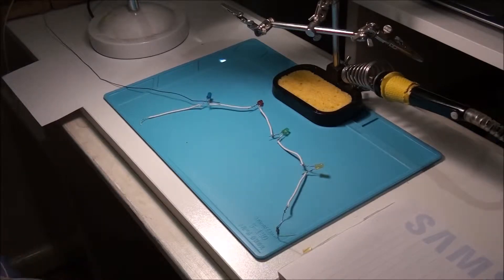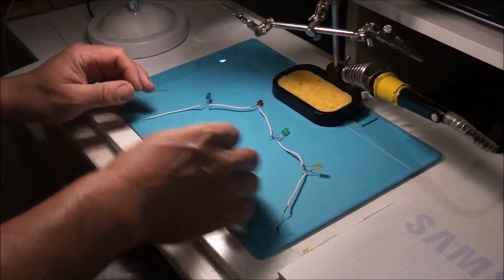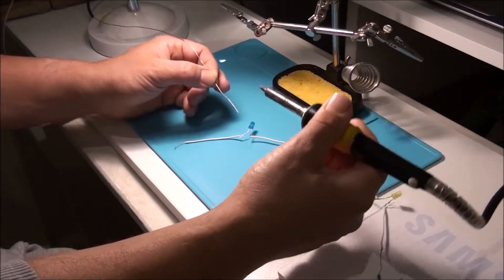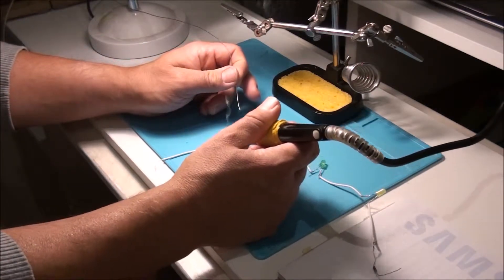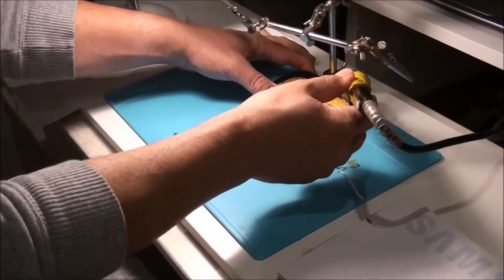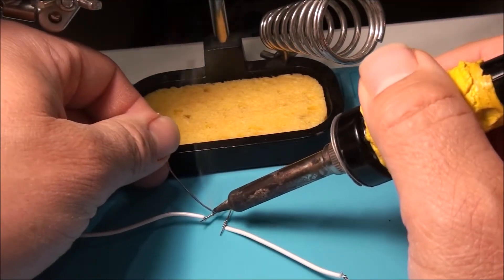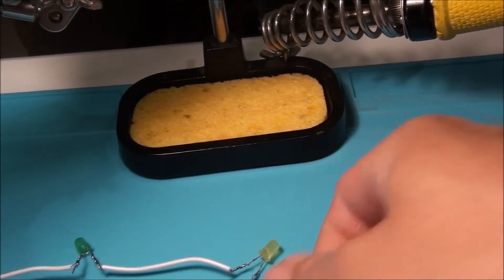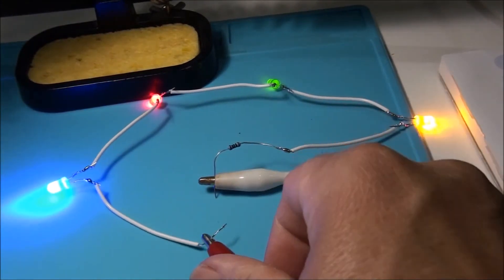Arduino #10 Christmas LED Lights Part 3 Soldering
Part 3 of 3 videos. This video focusses on soldering then testing the circuit